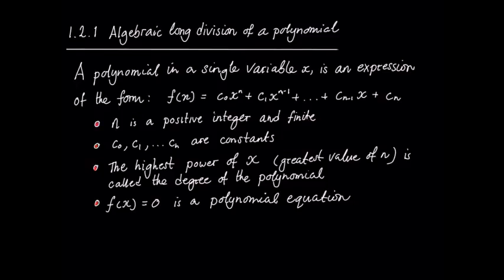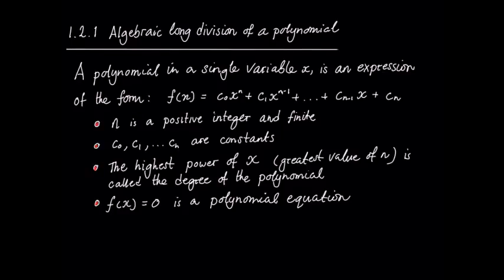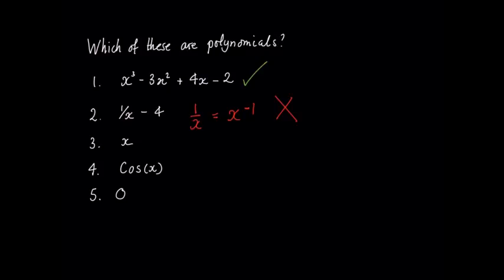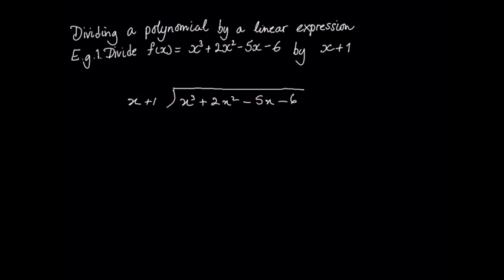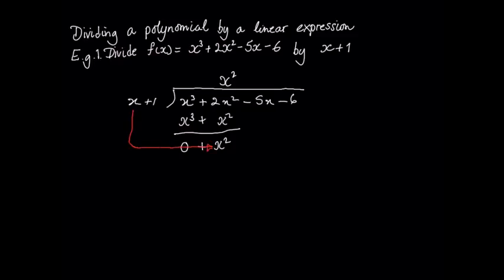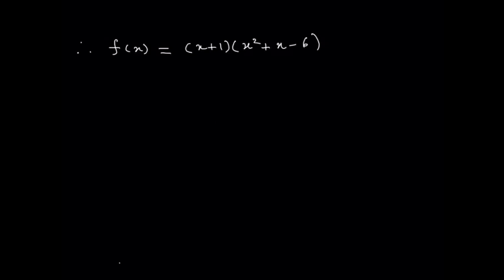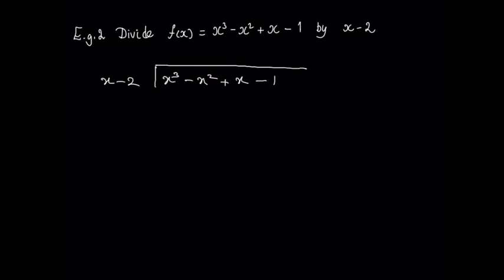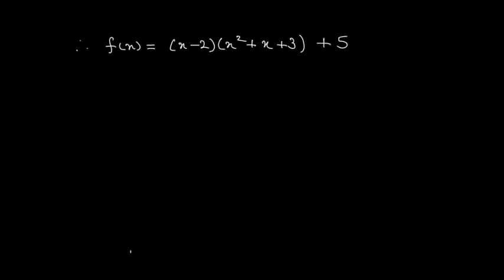1.2.1. Divide a polynomial using algebraic long division